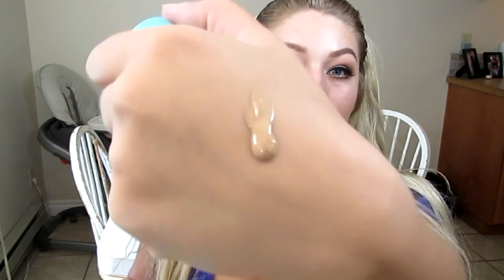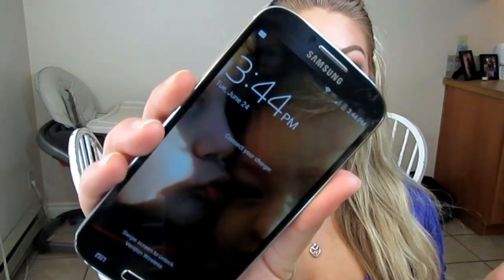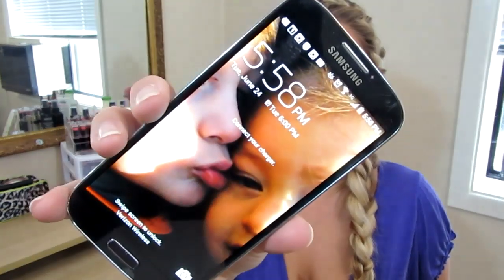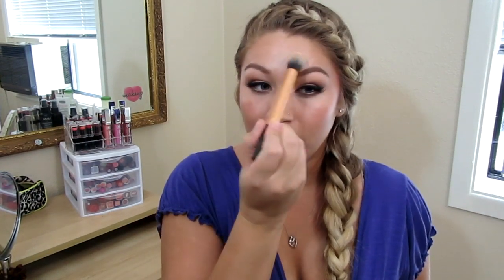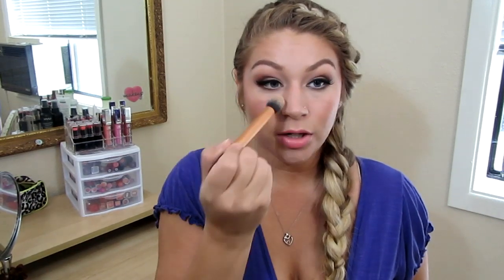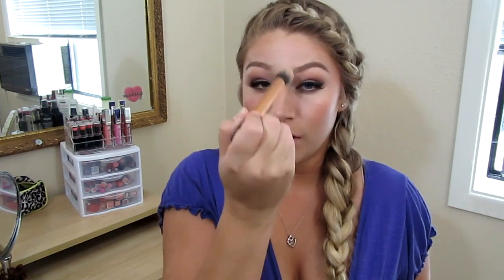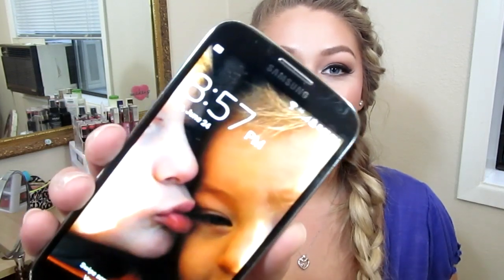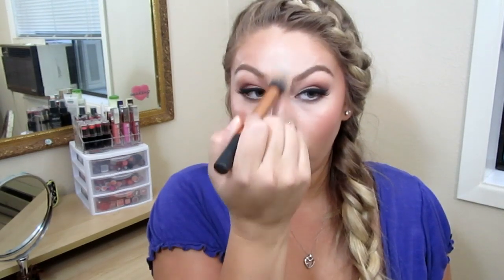Maybelline Pure BB Cream- First Impressions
Hello Love,
Today's video is a first impressions video on the brand NEW Maybelline Pure BB Cream. My Top 5 Series will still continue after this video. Also, I officially became part of the Whitening Lightning team. I hope you enjoy the video.

If you are interested in checking out the Whitening Lightning or Gerard Cosmetics website, listed below are links:

My Lips:
Whitening Lightning Color Your Smile Lip Gloss in Pouty Princess

My Camera:
Canon Powershot ELPH 530 HD

My Editing Software:
Sony Vegas Movie Studio HD 11.0